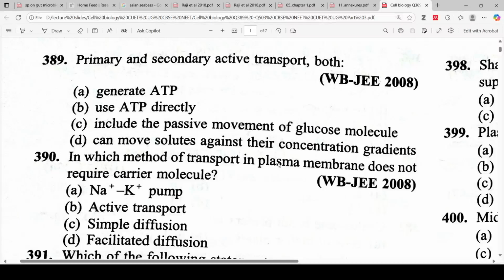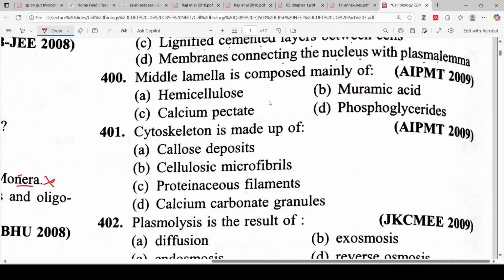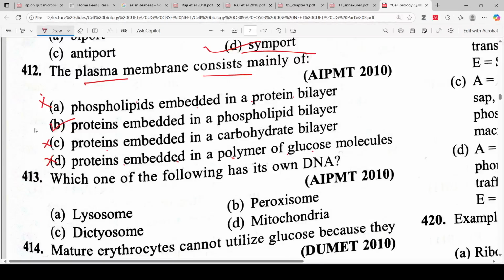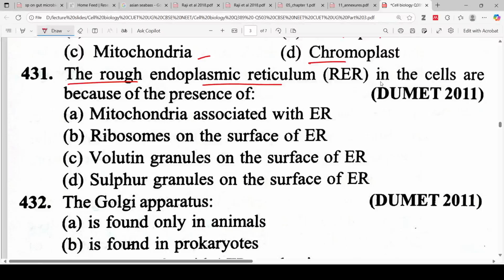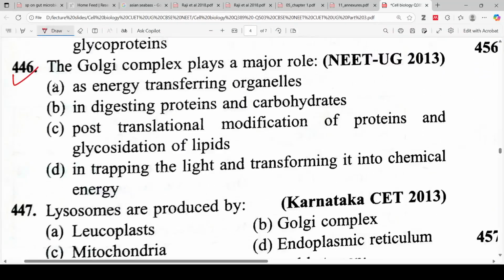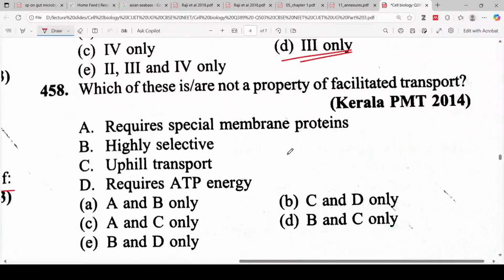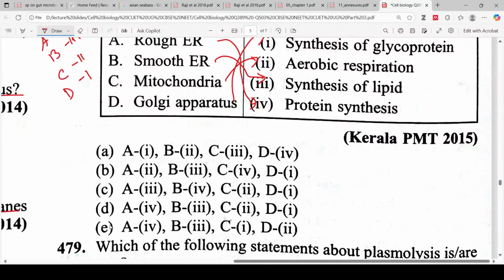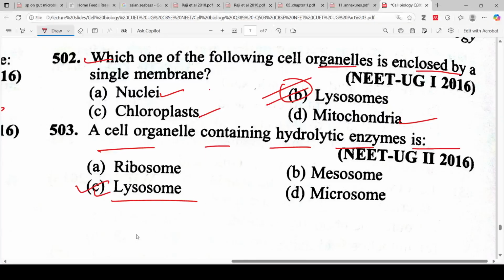Cell; Unit of Life 1000 MCQs with Answers | NEET 2026 + CUET UG + CBSE + TGT PGT I Part 3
Cell unit of life 1000 MCQs with Solutions | NEET 2026, CUET UG, CBSE NCERT, UP TGT/PGT part 3

In this video, we bring you 1000+ Biology MCQs with detailed solutions, specially designed for NEET 2026, CUET UG, CBSE NCERT Class 11 & 12, and UP TGT/PGT Biology exams. These questions are handpicked to cover the most important concepts and help you score higher with smart practice.

👉 What you’ll get in this video:

Cell Biology 1000 MCQs with answers

NEET 2026 Biology practice questions

CUET UG Biology objective questions

CBSE NCERT Class 11 & 12 Biology MCQs

UP TGT/PGT Biology exam important MCQs

Chapterwise explanations & tricks

📘 Topics Covered:

Cell Biology (Structure, Organelles, Biomolecules)
NCERT Highlighted Questions

CUET UG Biology preparation